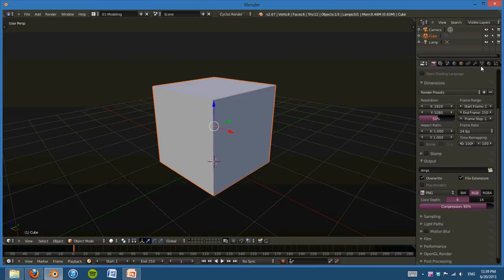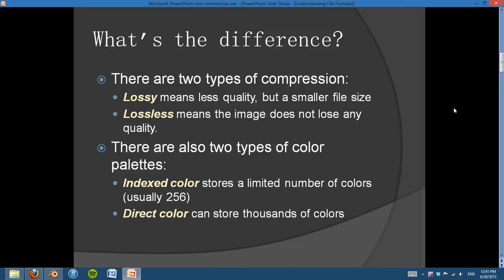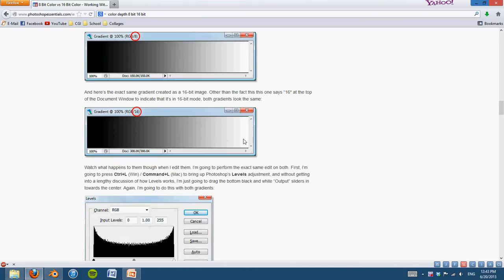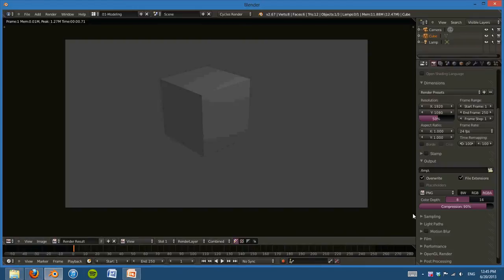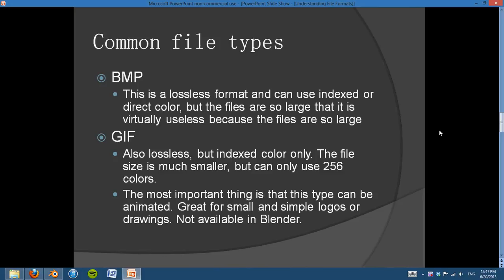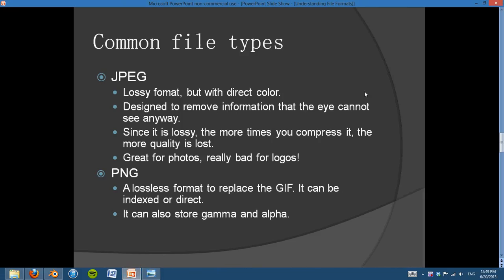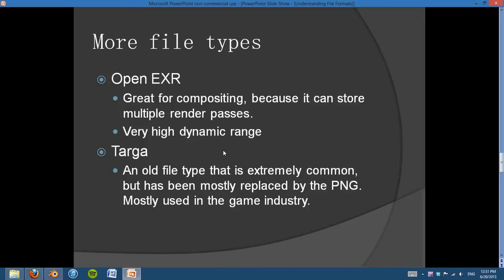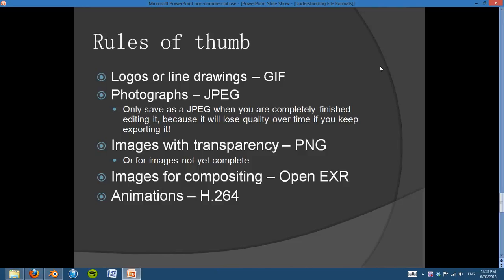Understanding Image Compression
While not nearly as fun as making explosions, understanding how file formats work is crucial in producing high quality images and animations!